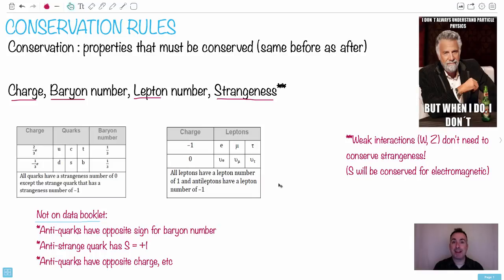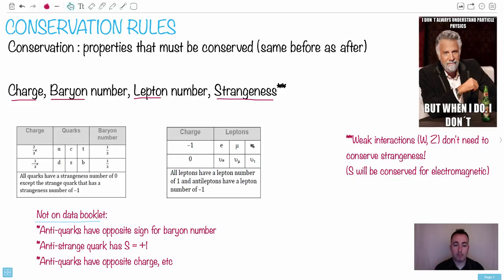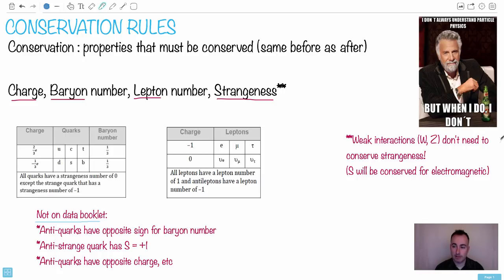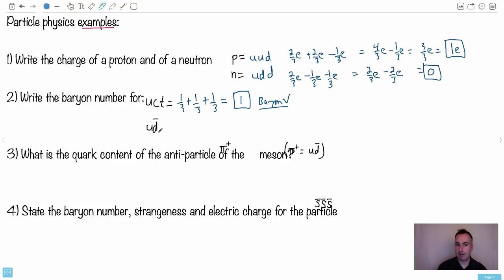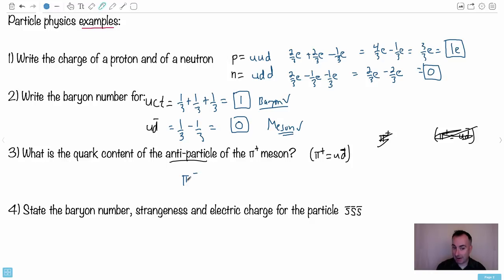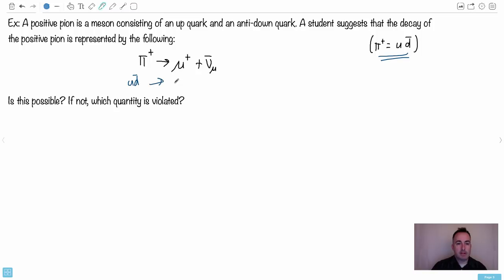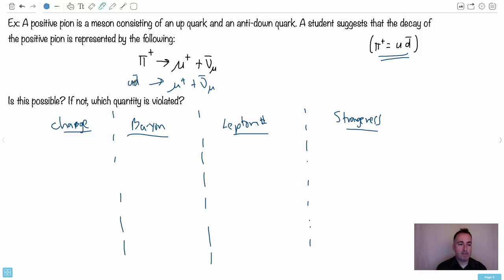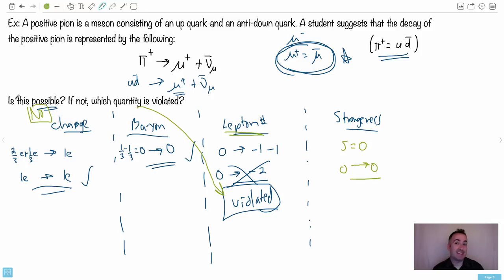Particle physics conservation rules [IB Physics SL/HL]